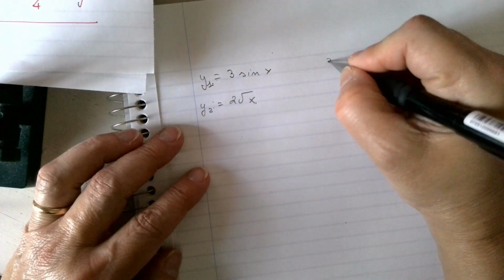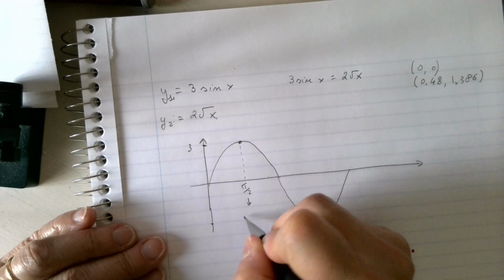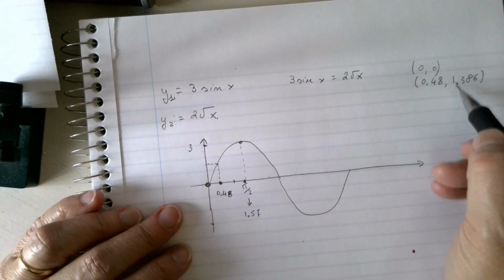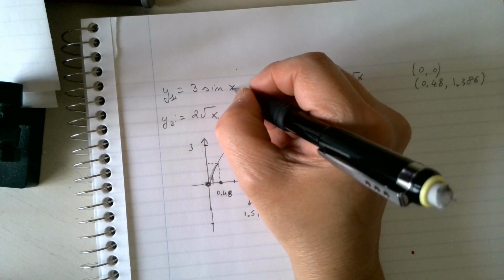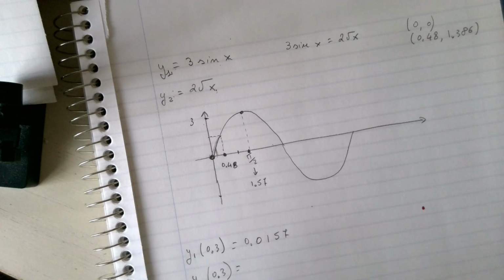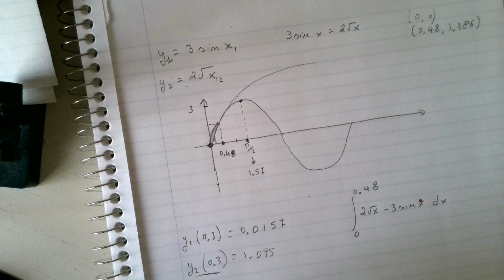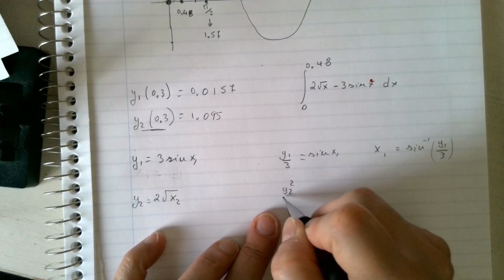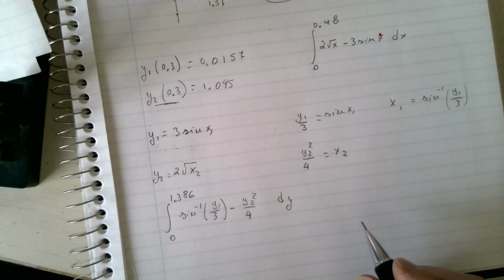AP Calculus Problem 2